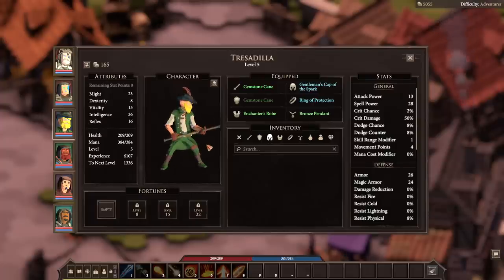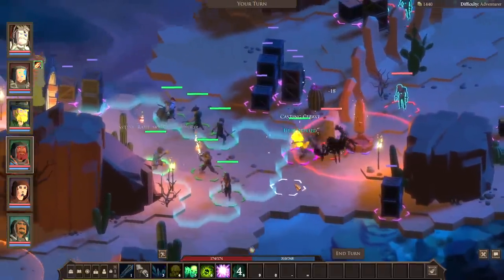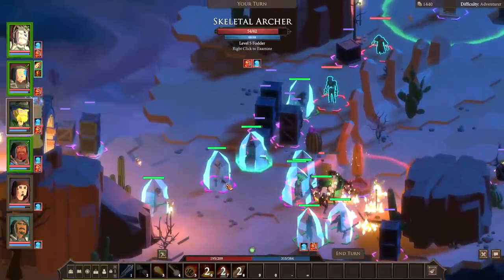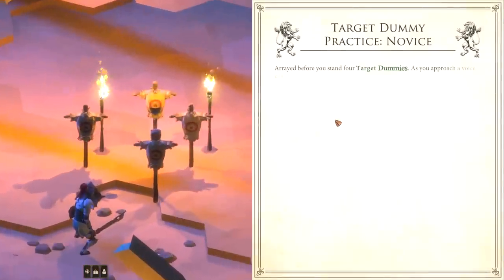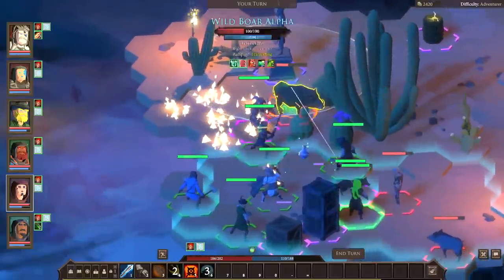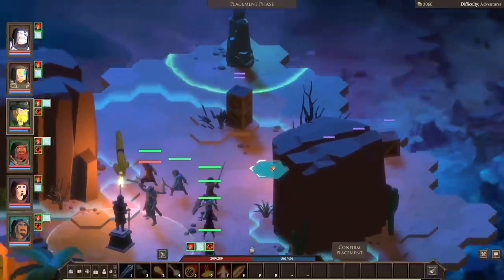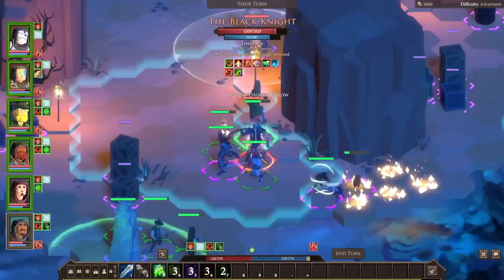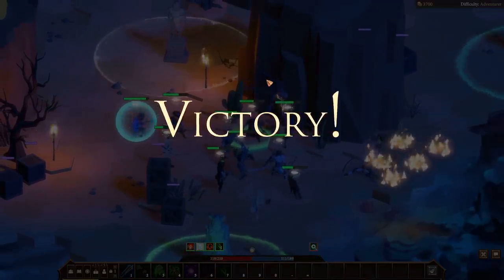The Rad Sandbox Strategy RPG That Continues To Get Better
Stolen Realm gameplay with Splattercat! Let's Play Stolen Realm and check out a game where you'll head deep into an annihilated realm to help reassemble the fabric of reality by stabbing guys.